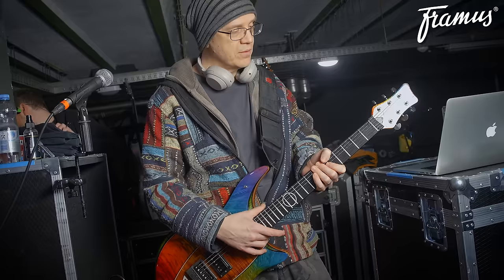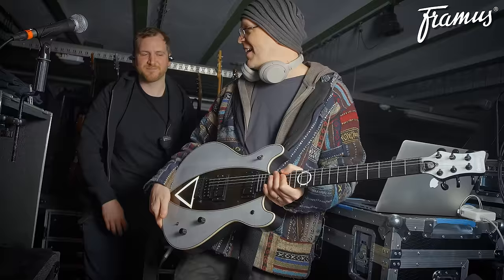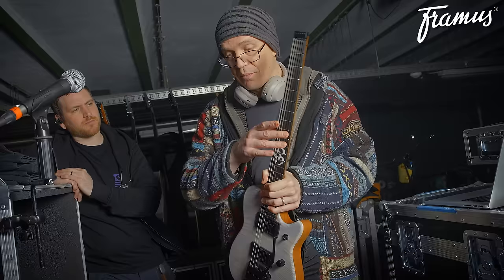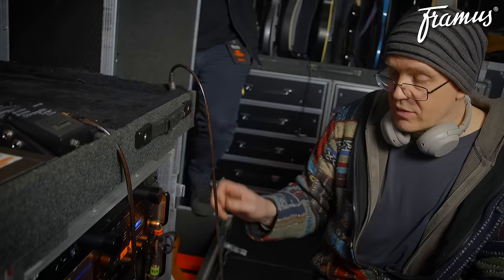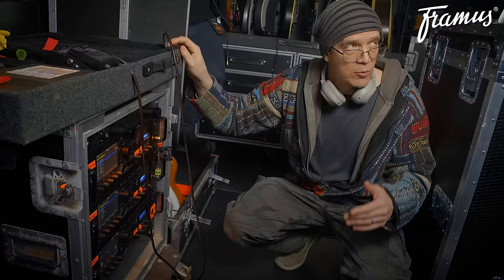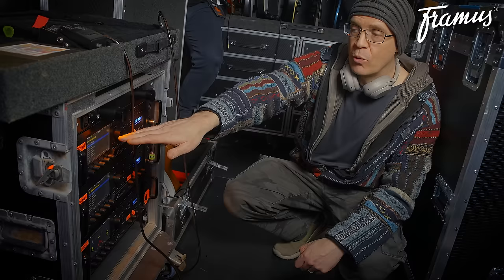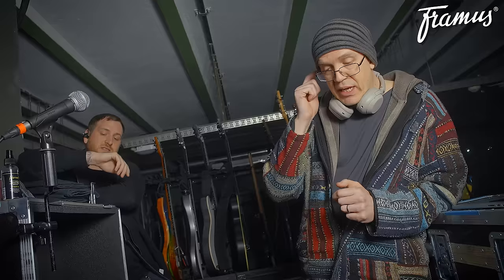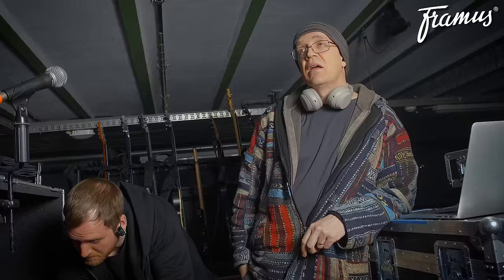GEAR RUNDOWN! w. Devin Townsend | Lightwork Tour 2023!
GEAR RUNDOWN! w. Devin Townsend | Lightwork Tour 2023! (feat. Framus Stormbender guitars and much more!)

We met up again with Devin on location during his Lightwork Tour 2023, which is named after the same titled album, to film a full rundown of Devin's updated gear he uses specificly for the Lightwork tour and current line up, of course including a variety of Framus Stormbender guitars and much more!